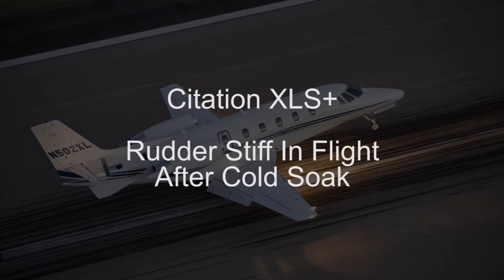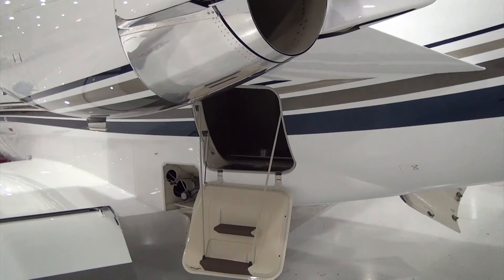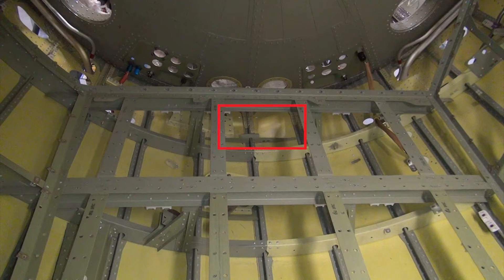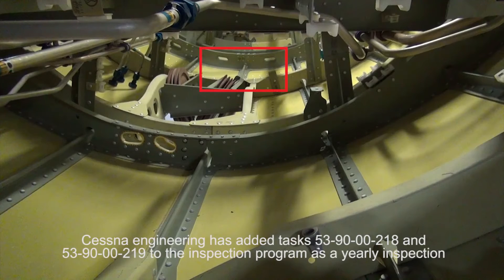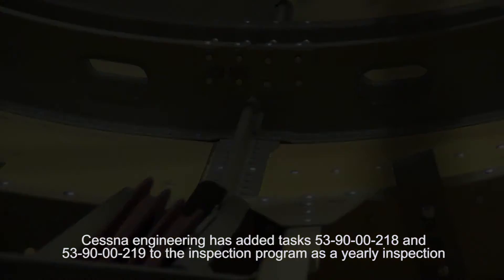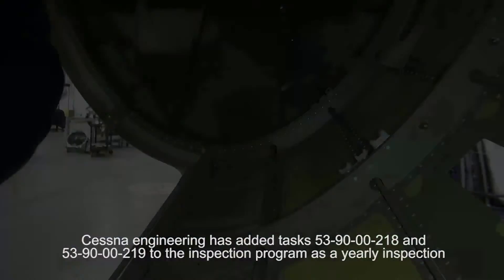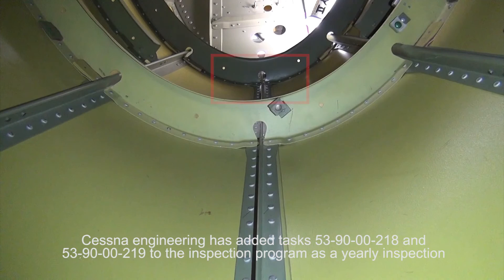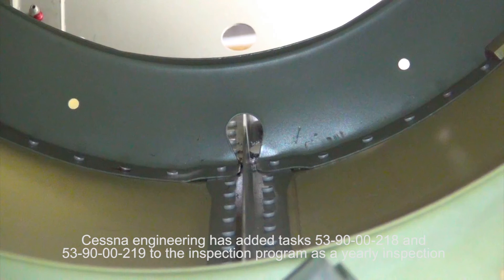Citation XLS+ Stiff Elevator And Rudder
This video explains new yearly inspections introduced for the Citation XLS+.